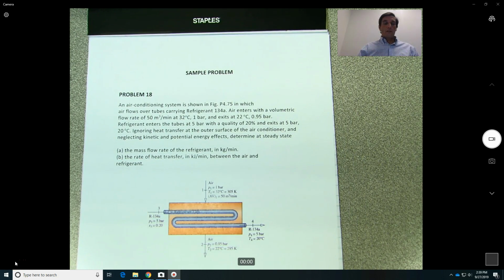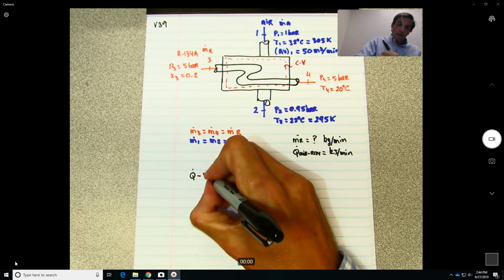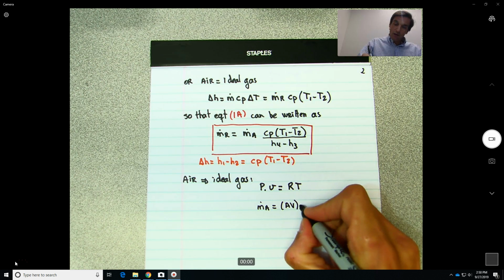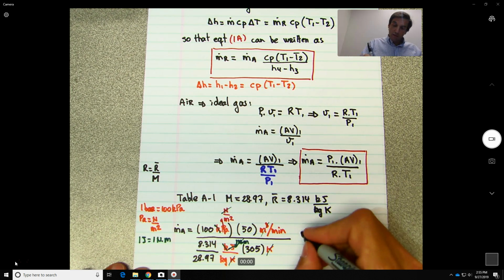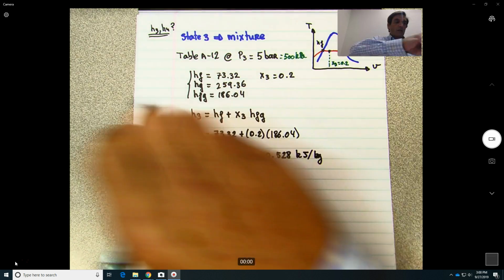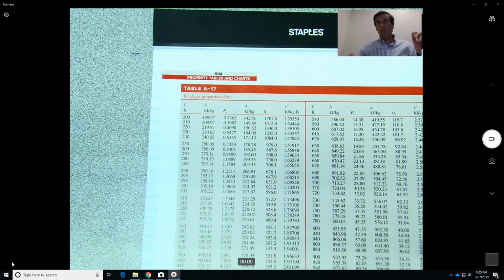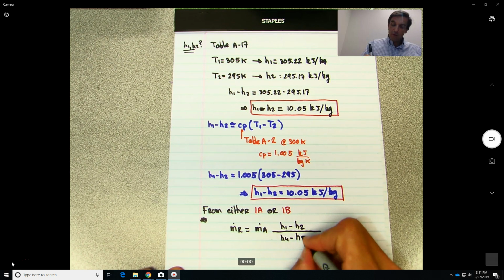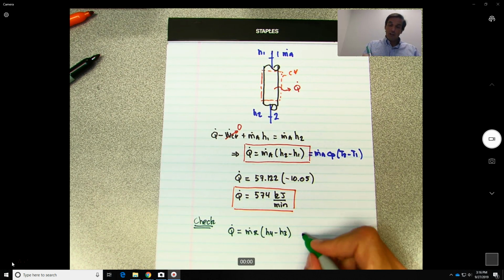Thermodynamics Video 39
"Ideal Substance" Assumption